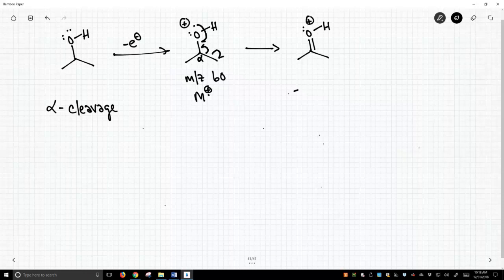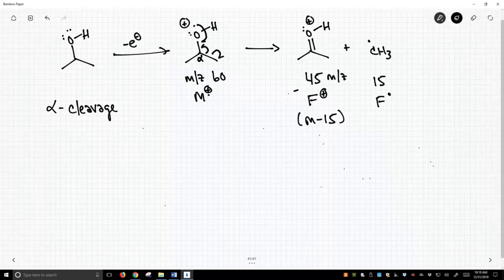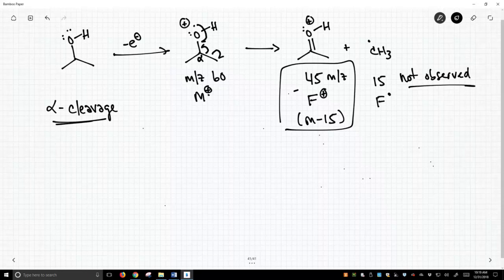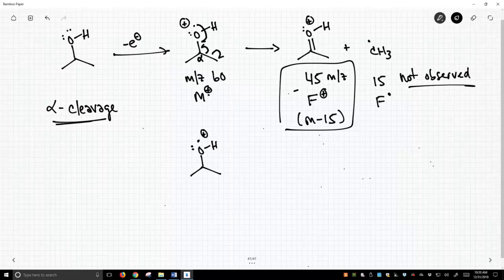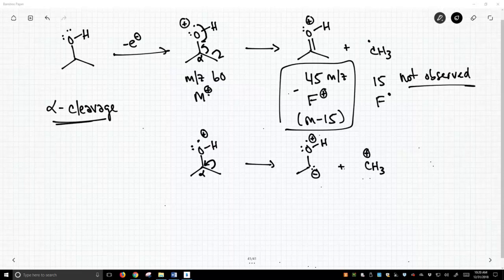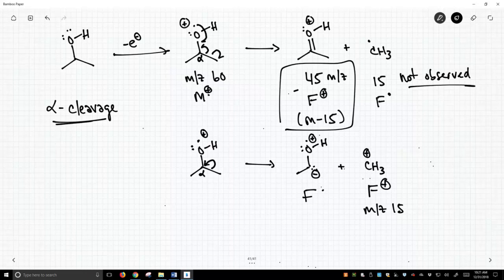mass spectrometry: alpha-cleavage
The alpha-cleavage in mass spectrometry is the most common fragmentation pathway.